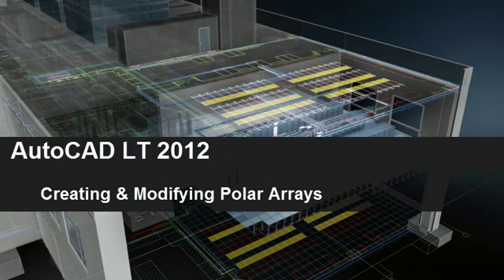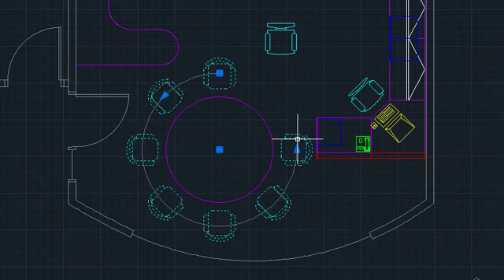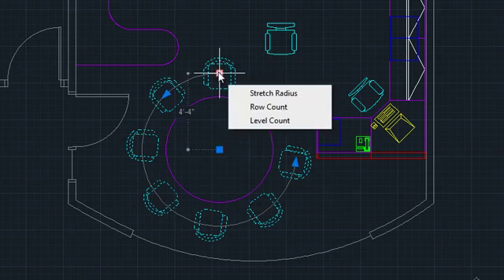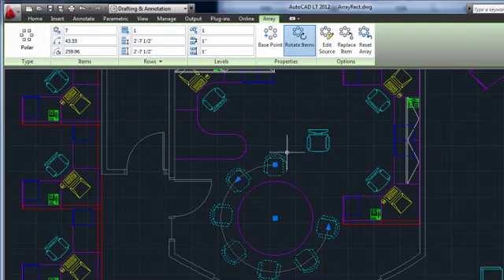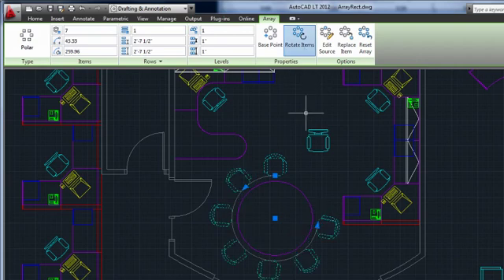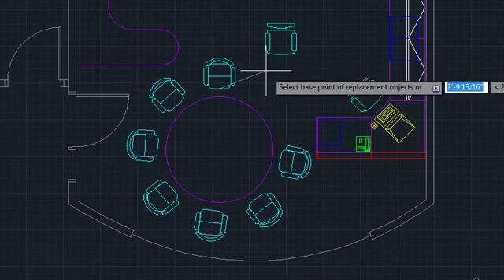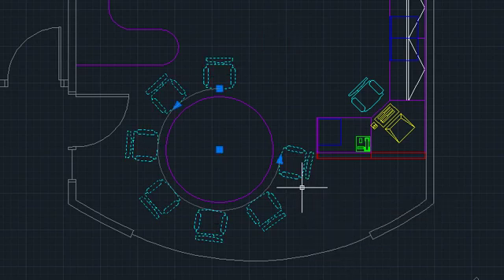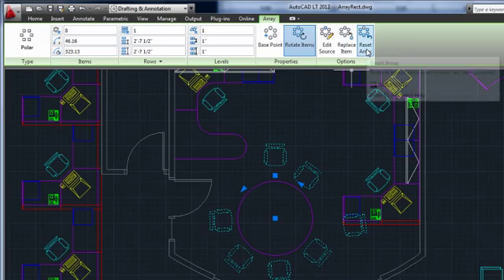AutoCAD LT 2012: Polar Arrays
Learn about the new, powerful associative polar arrays in AutoCAD LT 2012.